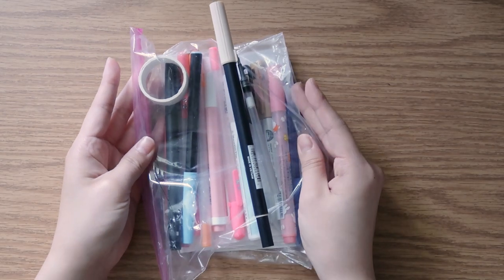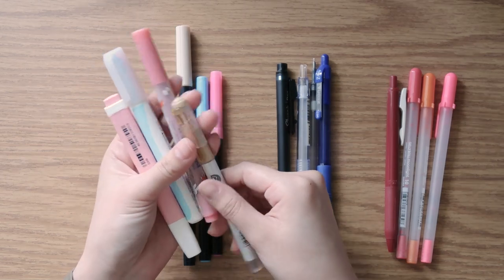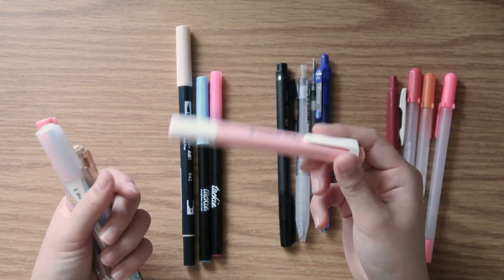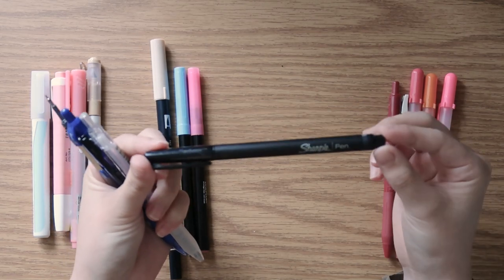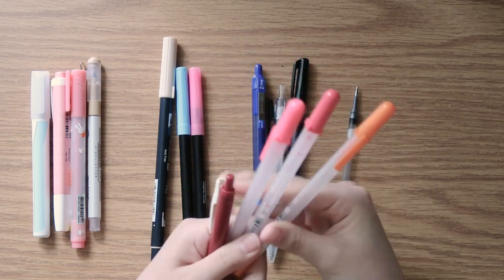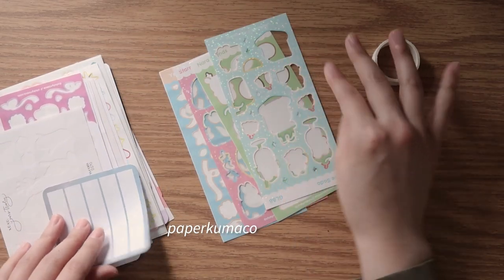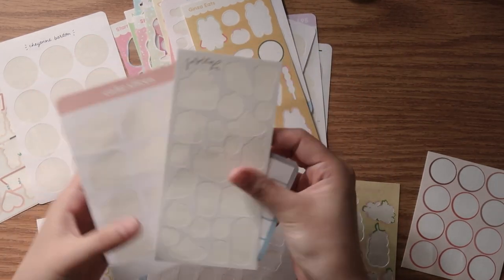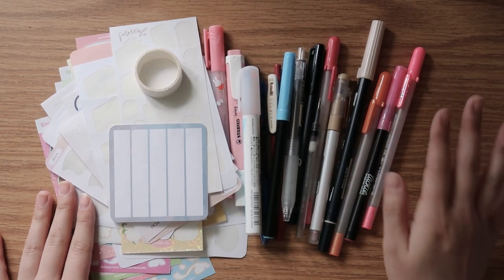stationery empties from spring semester ✨🌸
sorry about the late video! i was busy moving out of my dorm, and i'm finally back home. this was the video i was originally supposed to post during the week i took a break for exams, and i finally finished editing it. hope you enjoy!

stationery:
♡ monami essenti soft color highlighters
♡ dong-a highlighters: (similar)
♡ stabilo swing cool highlighters
♡ kokuyo beetle tip soft color highlighters
♡ tombow dual brush pen
♡ tackie whiteboard markers
♡ pentel energel 0.5
♡ zebra z-grip ballpoint
♡ zebra sarasa 0.5
♡ zebra sarasa vintage
♡ sakura gelly rolls

💕 thank you to my patrons for supporting my channel: John-Ryan Driscoll-Gordon, Lorraine Frueh, Addie, YingYi Chen, Elizabeth Alexandra 💕

(these are the main countries that you guys are from according to analytics, but please let me know if you would like me to include more for other countries!)